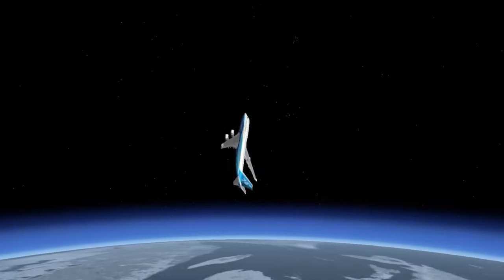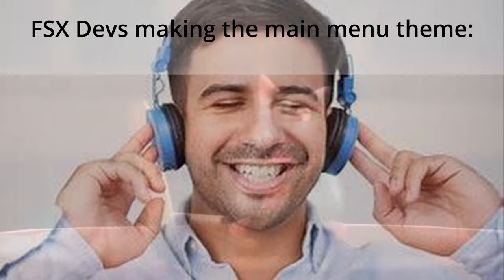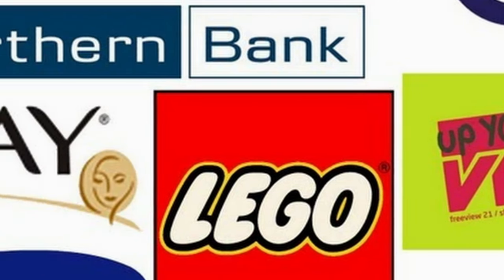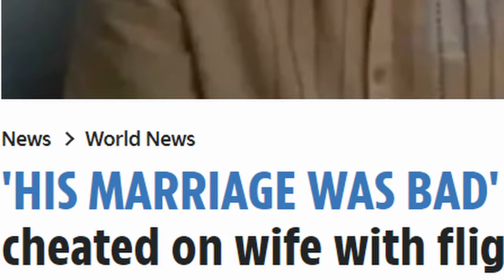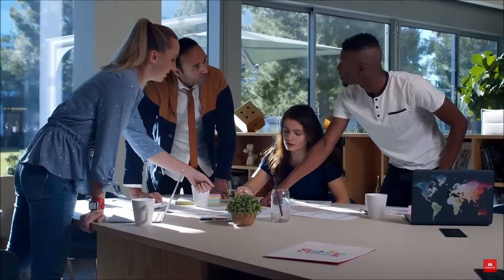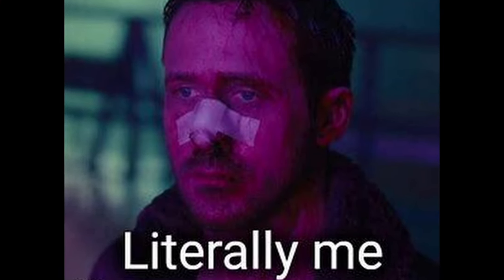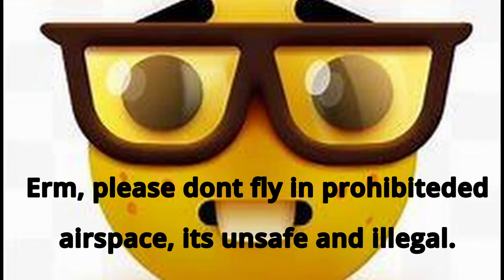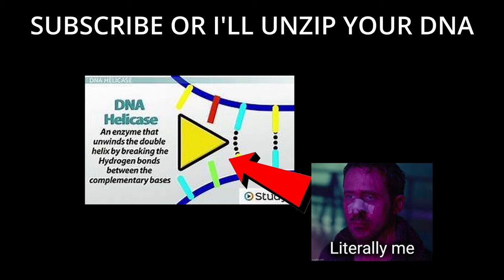Flight sim X. The buggiest game ever made.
if you took the time to read this description, I thank you dearly. I'm always trying to look for ways i can improve my content and any support would be very very cool. my contents is only getting better and who knows, if you subscribe now you might be doing it to the NEXT BIG YOUTUBER.